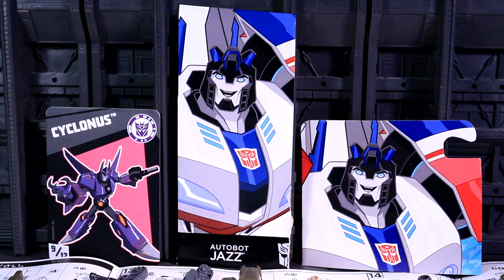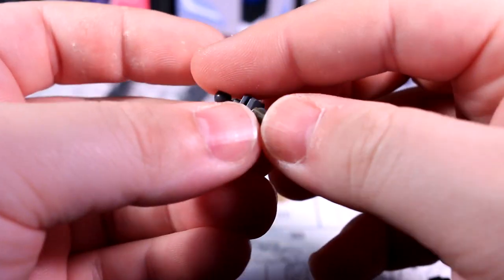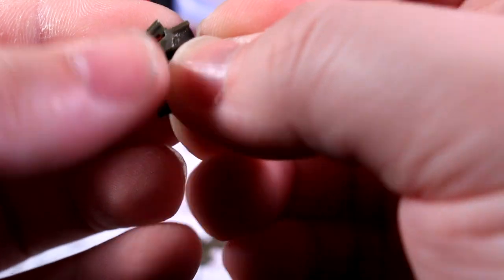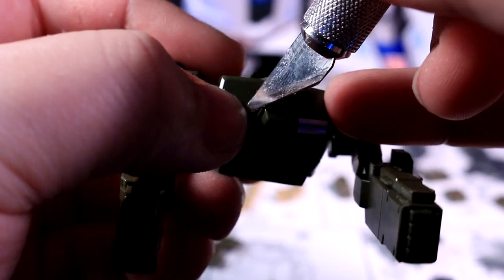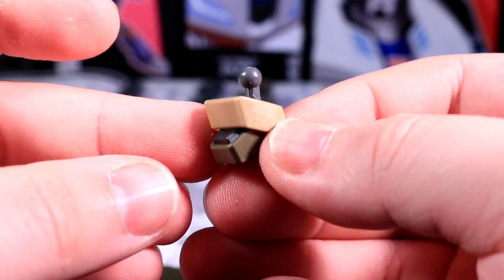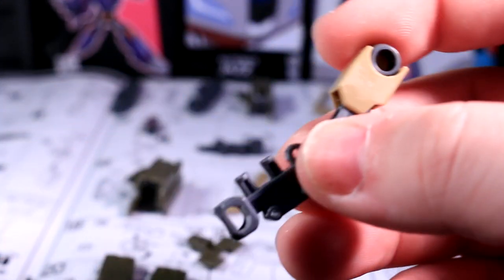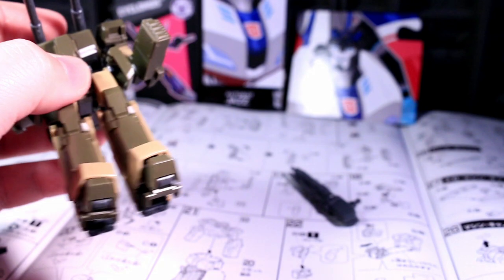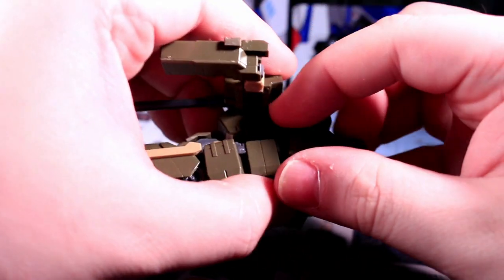Gundam HGUC Loto Twin Set - Sept 10 2015 - V-Build 81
It's a West Coast V-Build Live!  The first part of the stream features the legendary Loto Twins, heroes of the Gundam Universal Century.